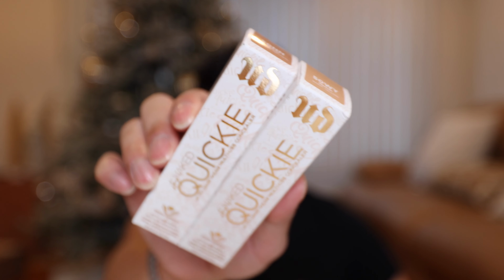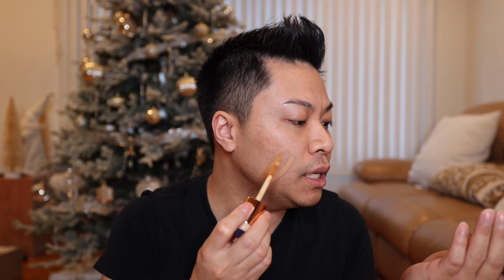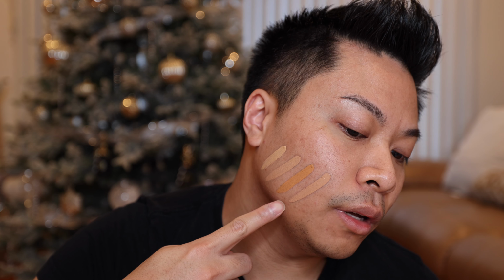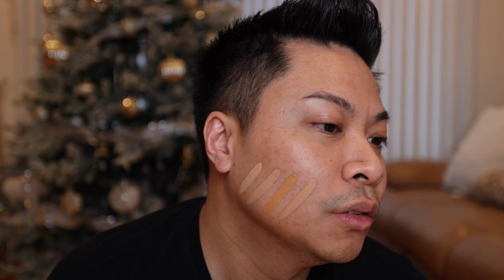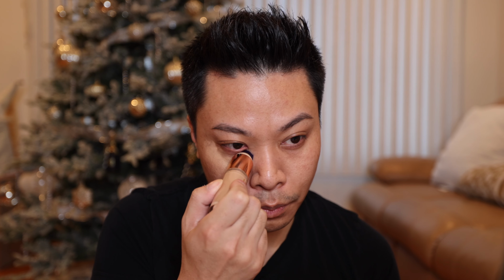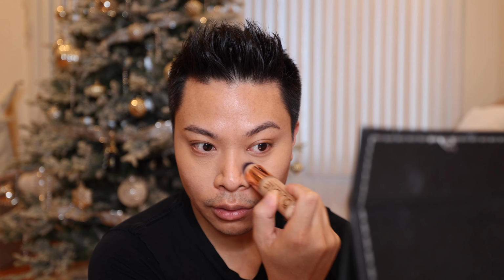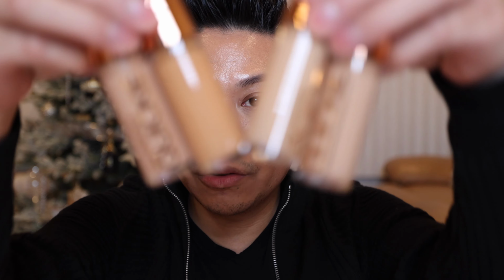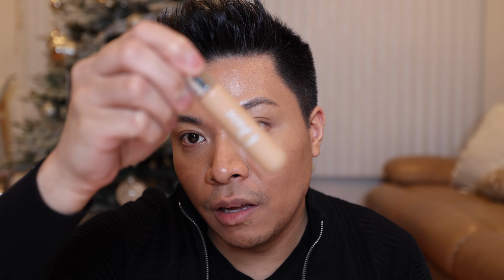NEW URBAN DECAY QUICKIE CONCEALER | DEMO AND WEAR TEST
Hey Everyone! I got my hands on the New Urban Decay Quickie Concealer in 4 shades to try out!

Products used in this video:

Urban Decay Quickie Concealer in Shades 60NN, 50WO, 50NN and 50WY

Haus Labs Triclone Skin Tech Foundation in Shade 270

Laura Mercier Ultra Blur Translucent Loose Setting Powder

Makeup By Mario SoftSculpt Transforming Skin Enhancer in shade Medium